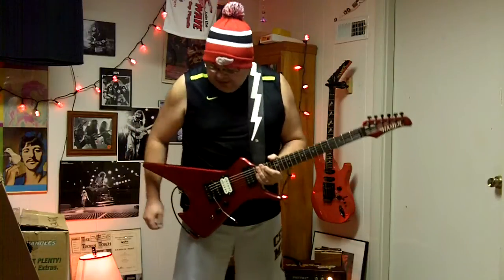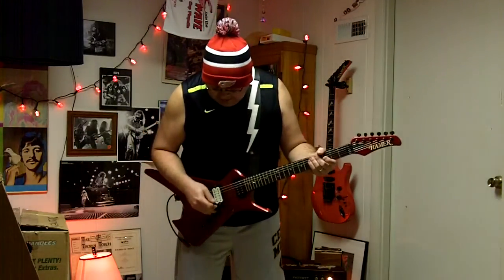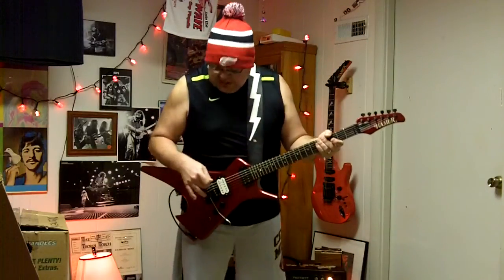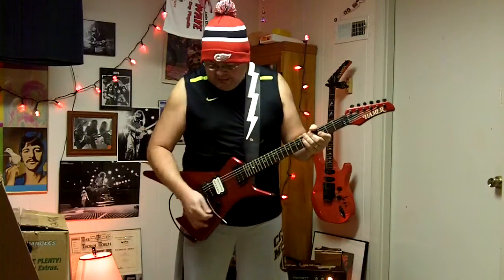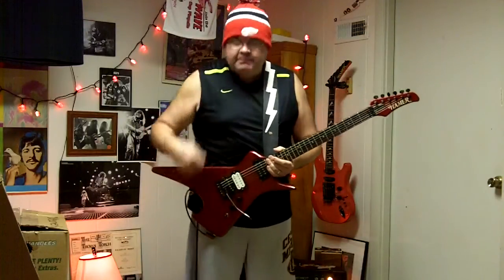1985 HAMER Scarab II